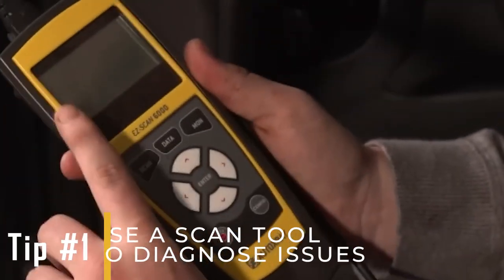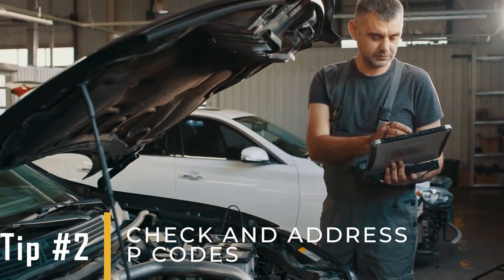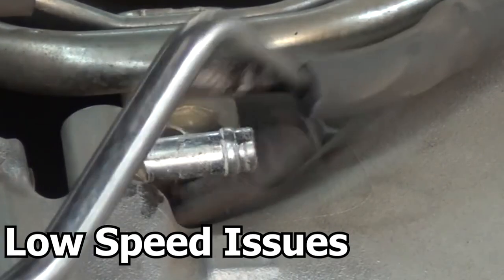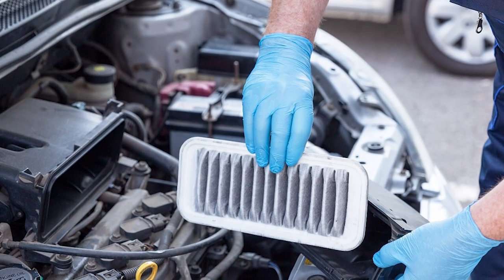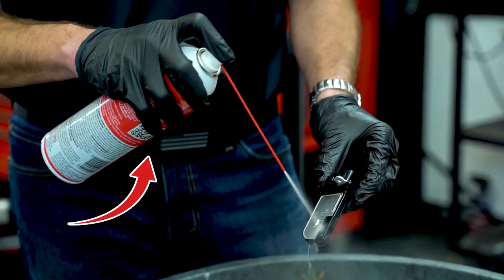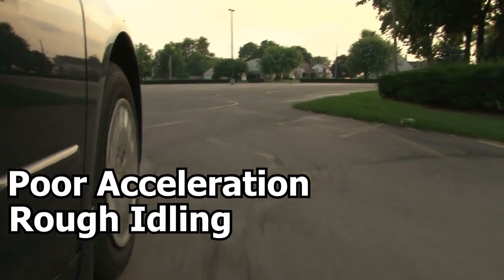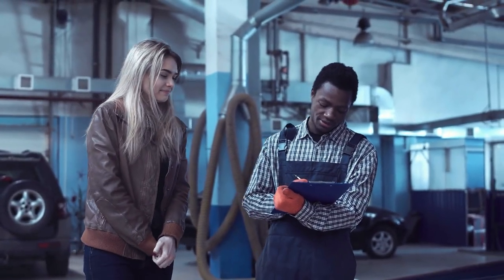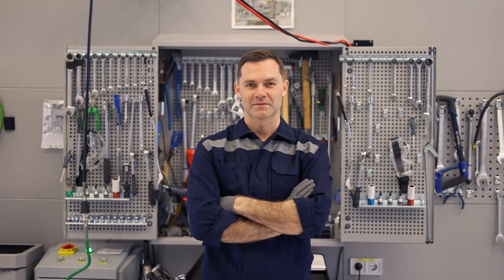DOING THIS WILL MAKE YOUR ENGINE RUN BETTER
In this Video we'll share some tips that can help you make your engine run better and extend its lifespan.